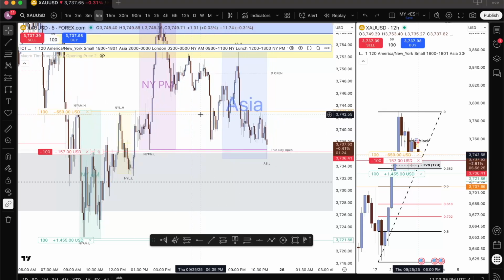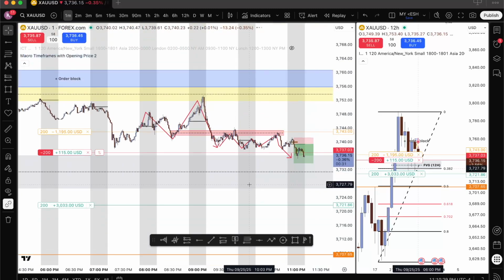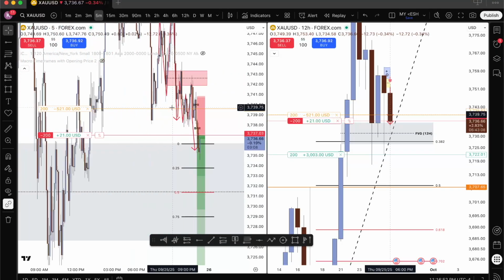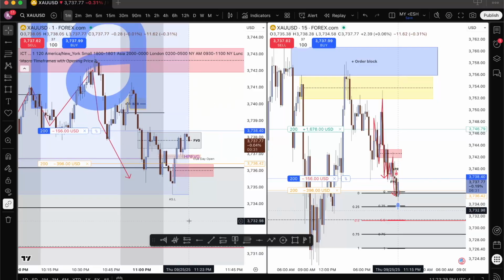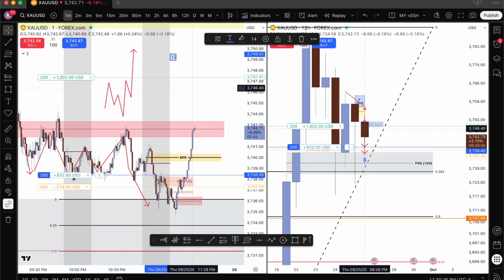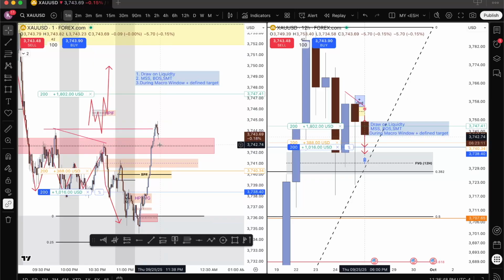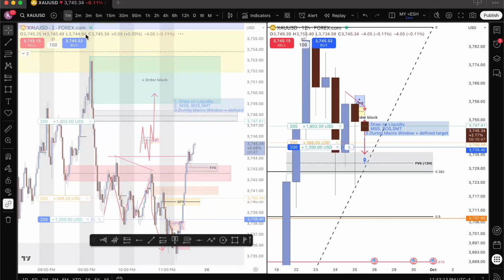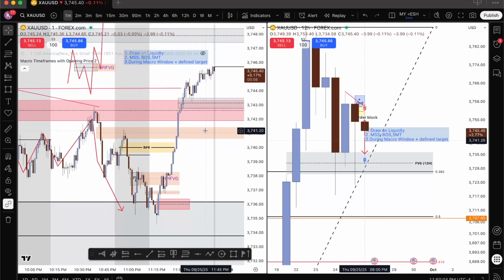Live Asia Session 9:25:25 : Come Learn!!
Join me live for the Asia session as we break down market structure, key levels, and live setups. This was a chance to learn in real time, see how I approach trading, and pick up strategies you can apply to your own sessions.